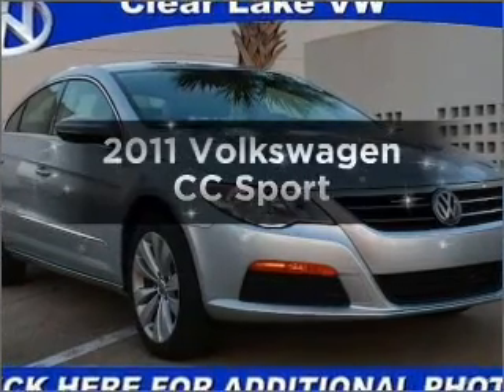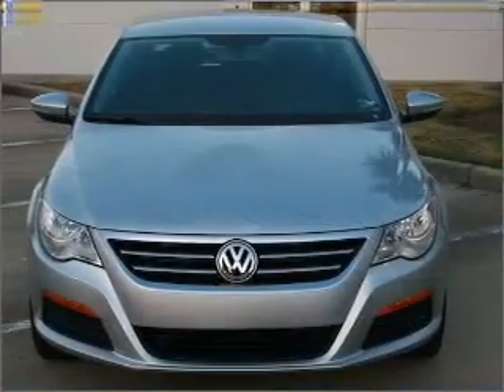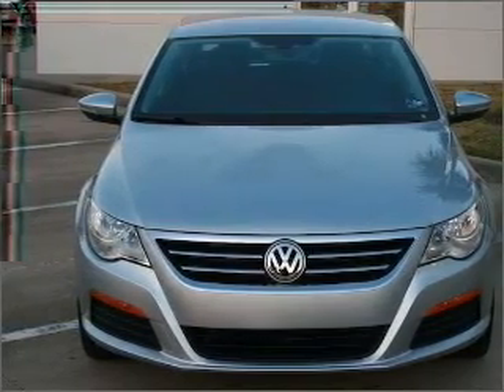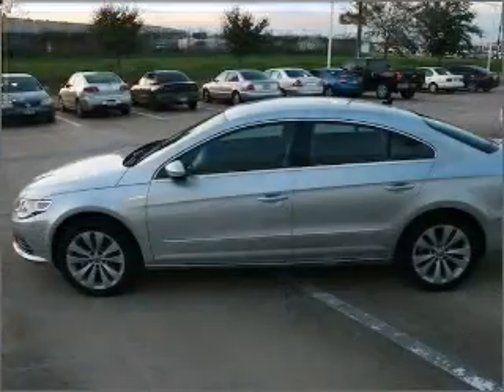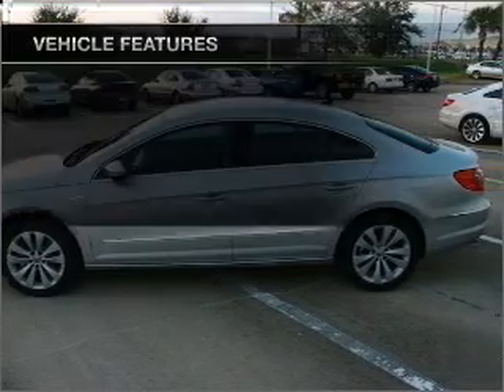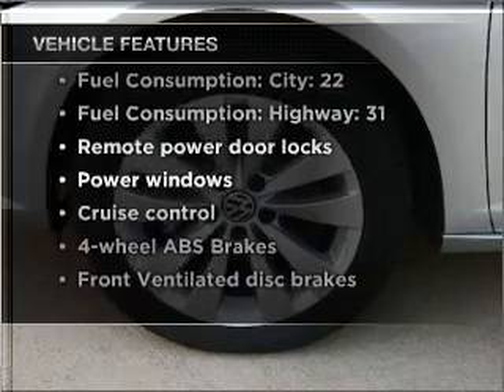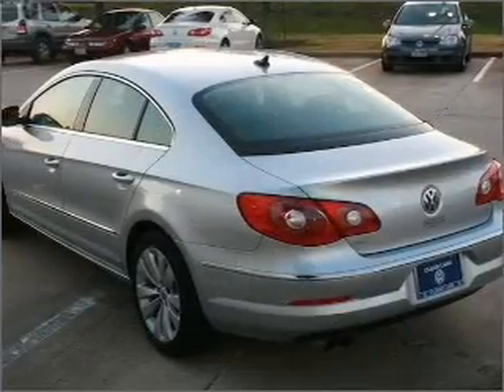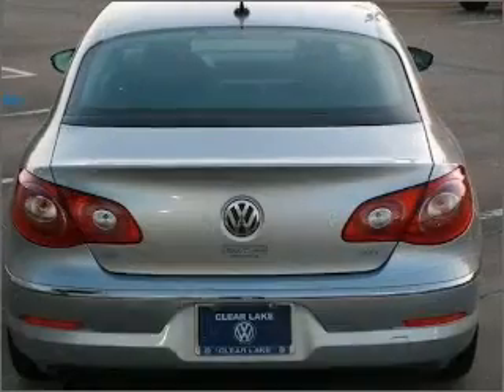2011 Volkswagen CC - Houston TX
Year: 2011
Make: Volkswagen
Model: CC
Trim: Sport
Engine: 2.0 liter inline 4 cylinder 16 valve
Transmission: 6-Speed Automatic
Color: Reflex Silver Metallic
Mileage: 325
Address:
15100 Gulf Freeway